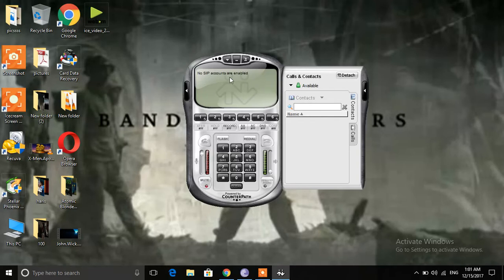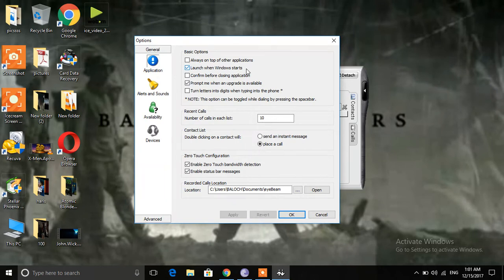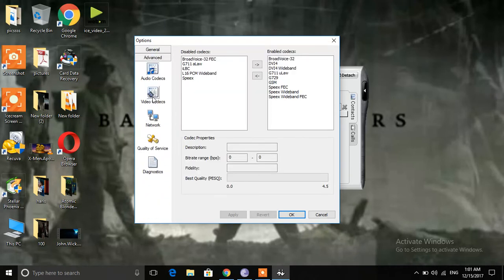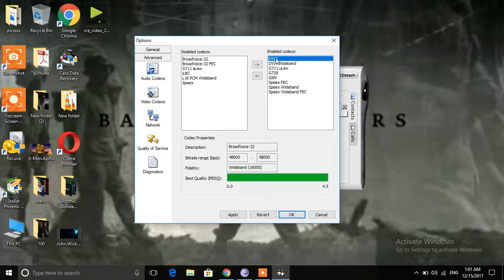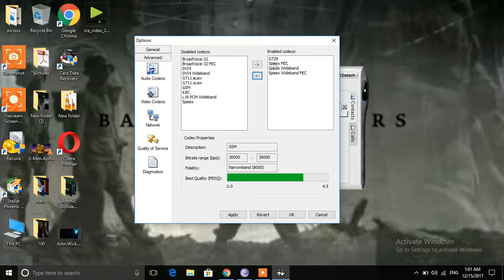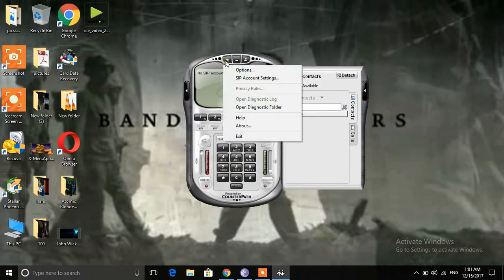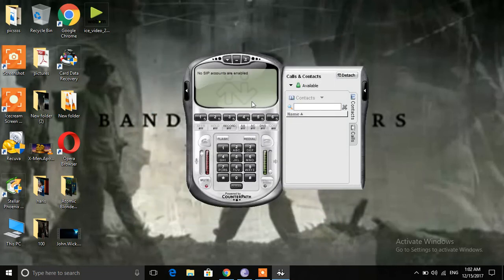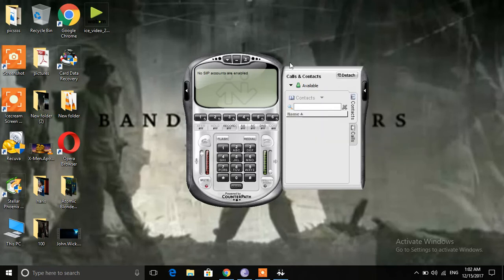HOW TO FIX EYEBEAM PROBLEMS, WHILE MAKING CALLS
FIX  EYE BEAM PROBLEMS WITH SIMPLE TRICK AND CONNECT ALL CALLS WITH NO INTERRUPTION